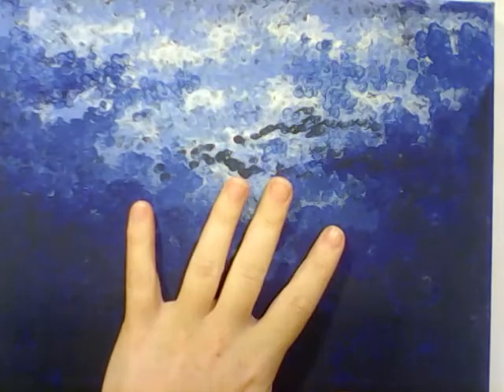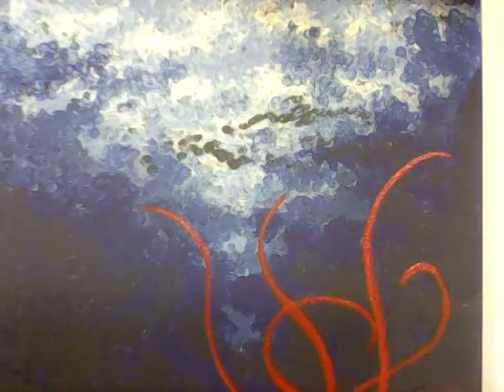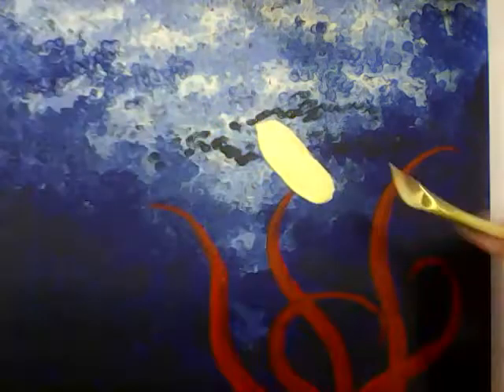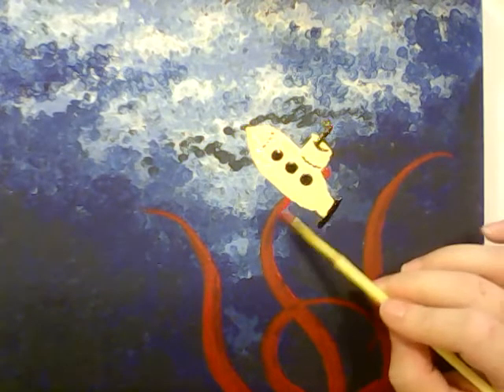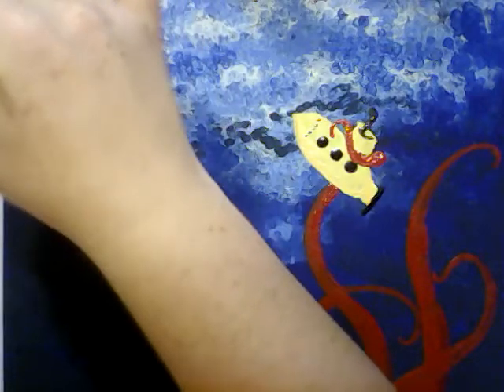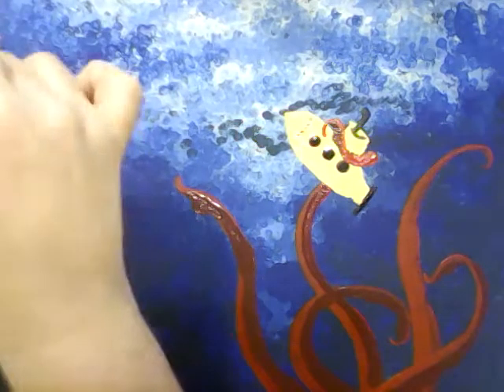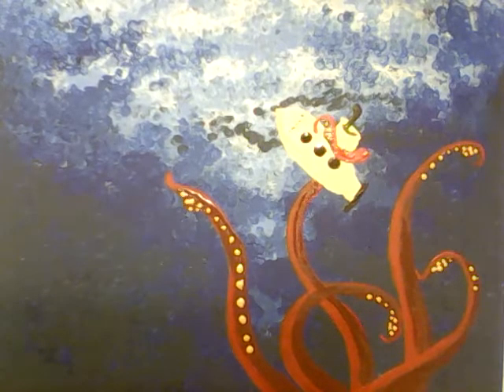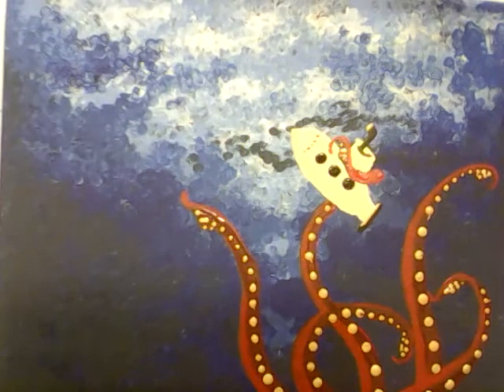How to Paint Terror from the Deep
I decided what I wanted to paint over that watery background.

Take a look at these:
My you tube channel: